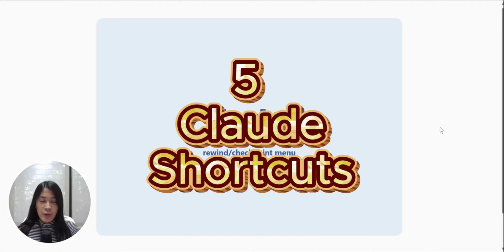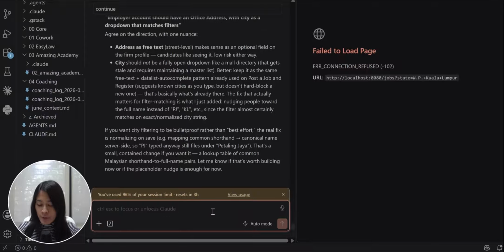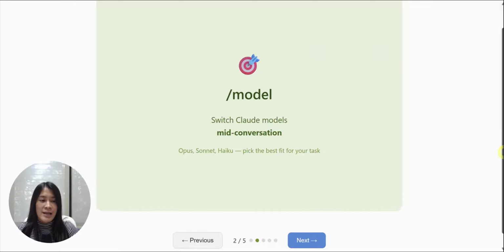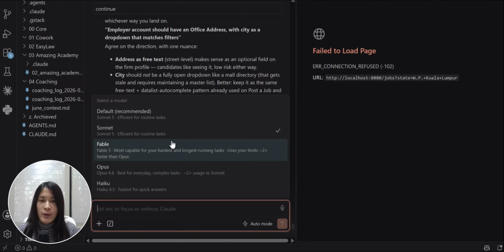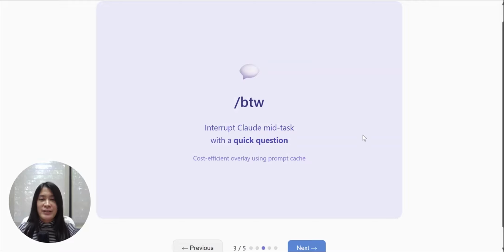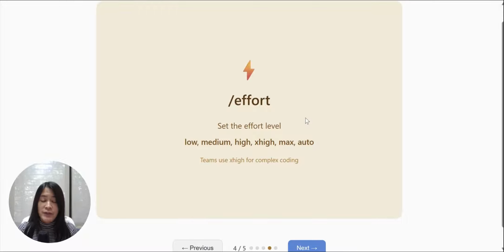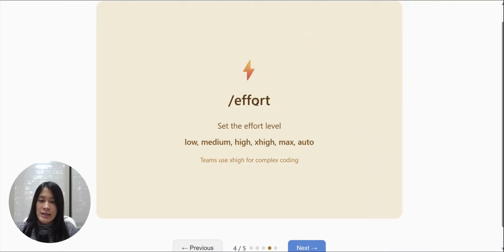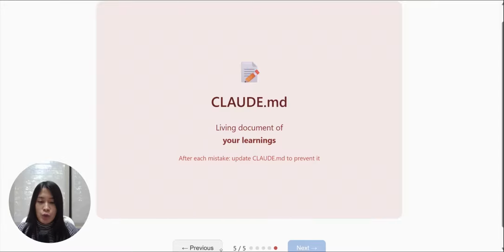5 Claude Shortcuts for Claude Code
I'm sharing 5 Claude shortcuts that every Claude Code user needs to know to code faster and save tokens. These are the exact tricks I use daily inside VS Code when working with Claude, and they've genuinely changed how I approach coding sessions.

[ Timestamp ]

00:00 – Intro to shortcuts | Claude Code
00:17 – Escape rewinds checkpoint | Claude
00:35 – Undo bad code fast | Claude Code
00:53 – /model command | Claude
01:11 – Switch AI models | Claude Code
01:28 – Sonnet vs Haiku tokens | Claude
01:38 – /between mid-task Qs | Claude Code
01:48 – /effort command tip | Claude
02:09 – Effort levels explained | Claude Code
02:20 – Track mistakes smarter | Claude
02:32 – Auto-update CLAUDE.md | Claude Code
02:52 – What CLAUDE.md stores | Claude
03:10 – Self-correcting workflow | 5 Claude Shortcuts
03:27 – Outro & more tutorials | Claude Code

🔥 What You'll Learn About Claude Code Shortcuts:

How to instantly rewind your code with the double-Escape checkpoint trick
How to switch between Claude models using the /model command
How to interrupt Claude Code mid-task with the /between command
How to save tokens using the /effort command
How to make Claude Code remember your mistakes using the CLAUDE.md file

💡 CLAUDE CODE SHORTCUTS — DEEP DIVE:
If you use Claude Code daily, these 5 Claude shortcuts will save you serious time and tokens. From rewinding bad code to switching models on the fly, this video breaks down simple commands that make your Claude Code workflow smoother, faster, and way less frustrating.
🎯 KEY CLAUDE CODE FEATURES:

Double-Escape to Rewind — Press Escape twice in Claude Code to jump back to a previous checkpoint. This is perfect for when your code goes in the wrong direction and you want a quick undo without starting over.

/model Command — Use /model to switch between different Claude models like Sonnet or Haiku. This helps you pick the right model for the task and manage your credits smartly.
/between Command — Need to ask Claude a quick question mid-task? The /between command lets you interrupt Claude Code without losing your progress.

/effort Command — Control how much effort (and tokens) Claude uses on a task. Switch between low, medium, high, or auto depending on how complex the job is.

First, I'll show you how double-tapping Escape lets you rewind to a previous checkpoint — perfect for when Claude Code goes down a path you don't like and you need to undo without starting over. Then I'll cover the /model command, which lets you switch between different Claude models (like Sonnet or Haiku) depending on your task and remaining credits. You'll also learn the /between command for interrupting Claude Code mid-task with quick questions, and the /effort command, which controls how many tokens Claude uses per task — great for saving credits on simpler jobs.

Finally, I'll walk through one of the most underrated Claude Code shortcuts: using your CLAUDE.md file to automatically log mistakes and SOPs, so Claude remembers what to avoid in future sessions.